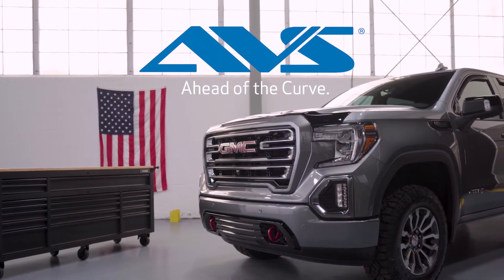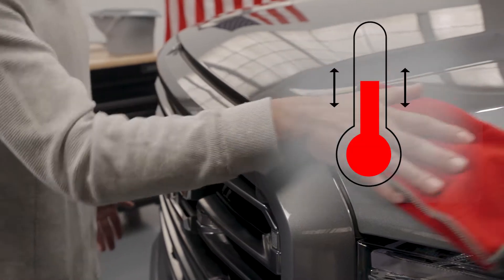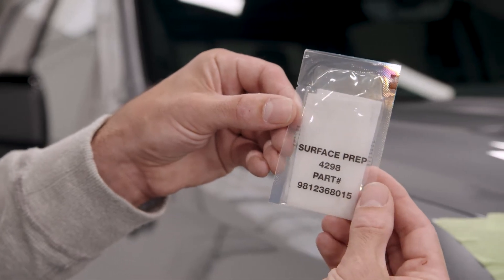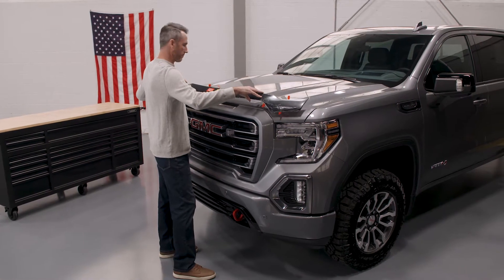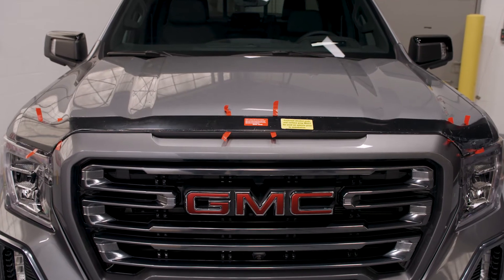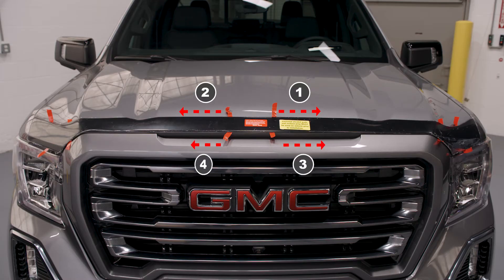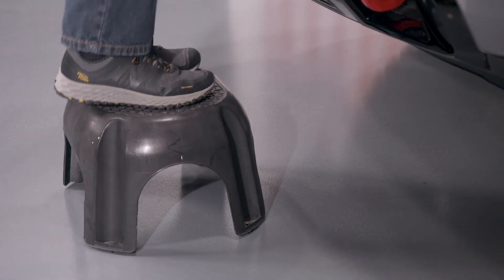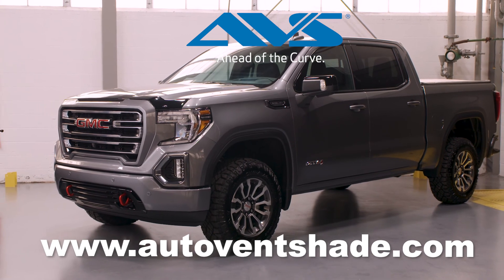AVS Aeroskin Install